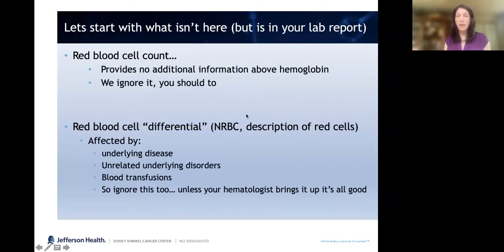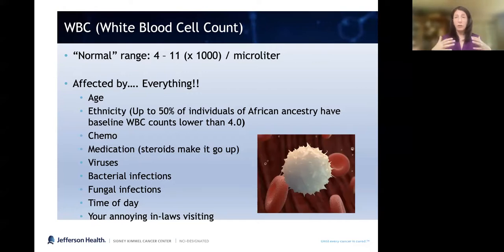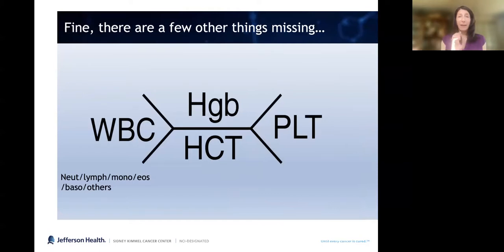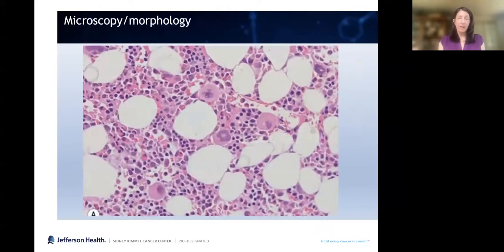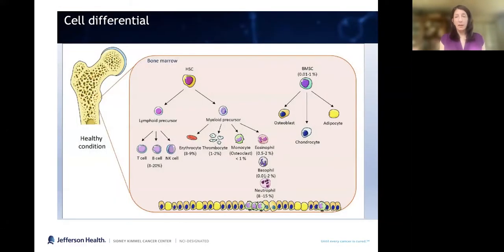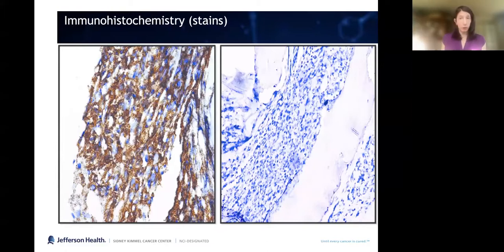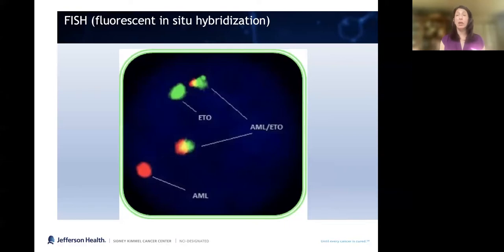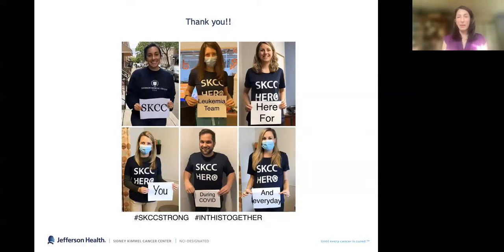Understanding your AML Labs (and BMB Results) | Dr. Margaret Kasner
Recorded on May 5th, 2022 as part of the Adult AML Chapter within the HealthTree Community for AML.

HealthTree brings information from the experts to the patients!